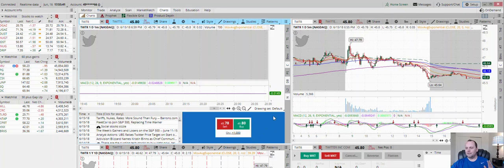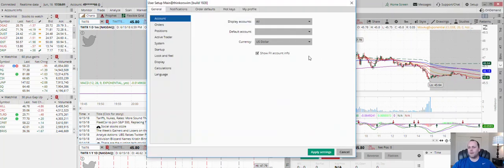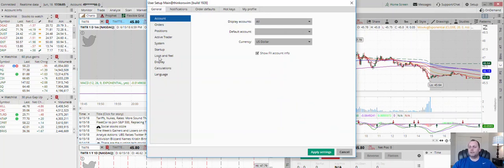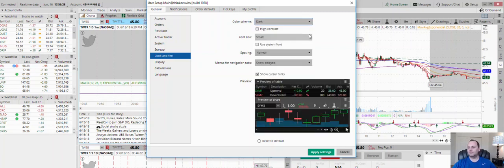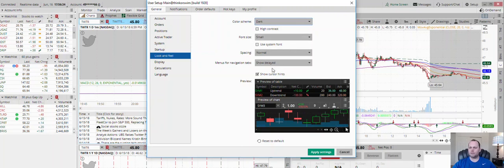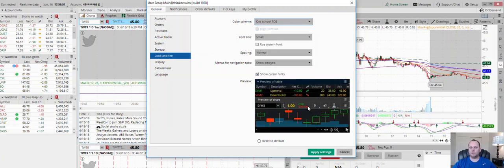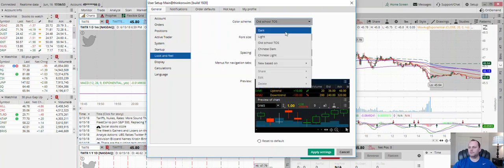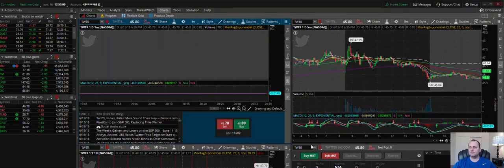Changing the ThinkOrSwim background color "TOS" | Stock Market | Blackbox Trading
I show how to change the background color on the ThinkOrSwim "TOS" platform.